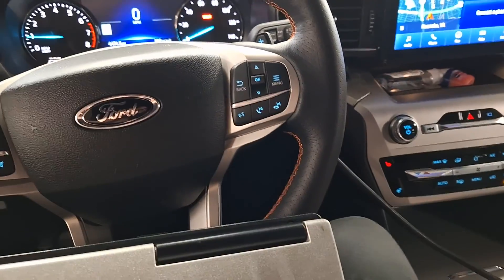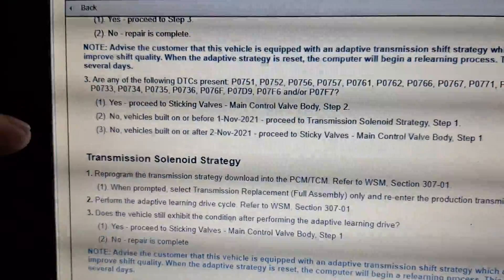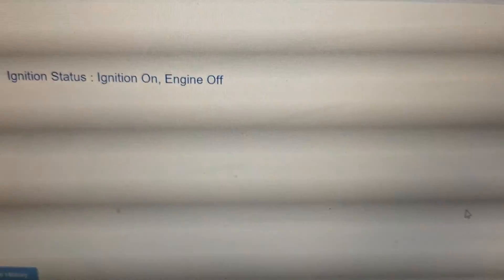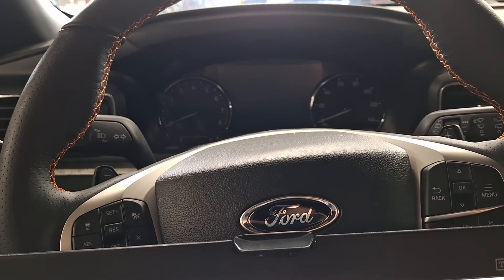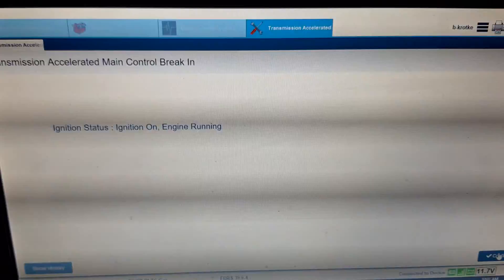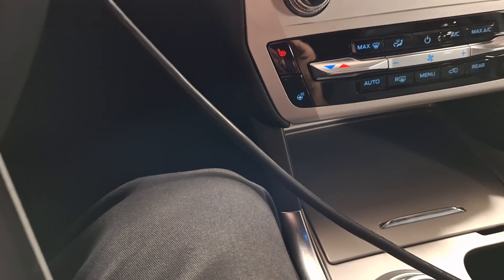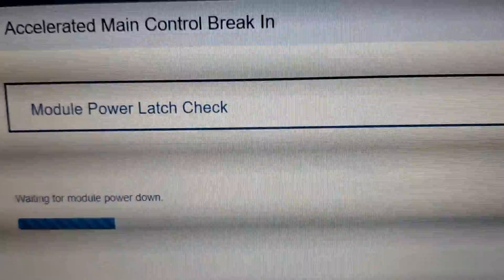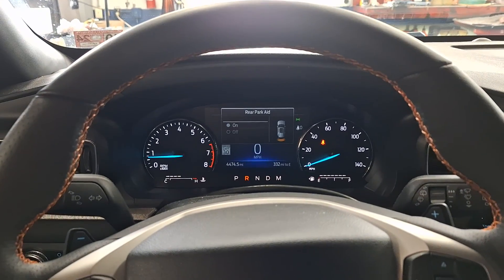Ford Explorer Delayed Reverse | 10 Speed Diagnosis 2020+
If you're experiencing delayed reverse in your Ford Explorer with a 10-speed transmission, this video will help diagnose the issue in 2020+ models.